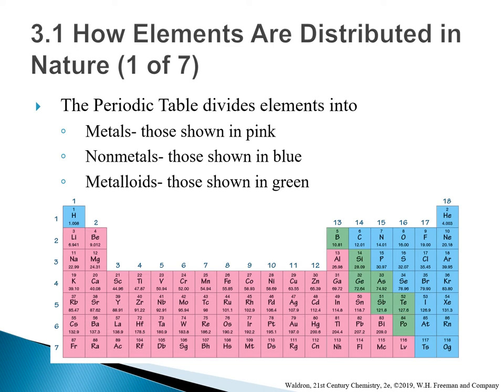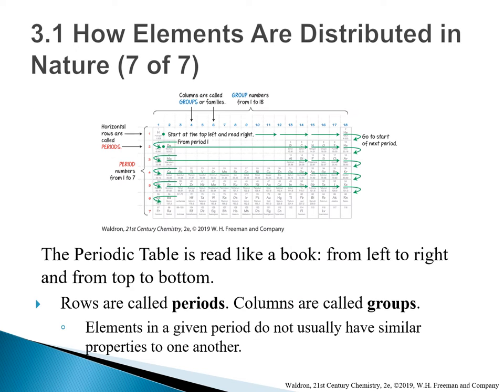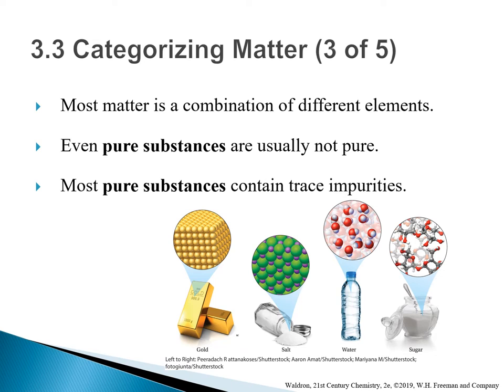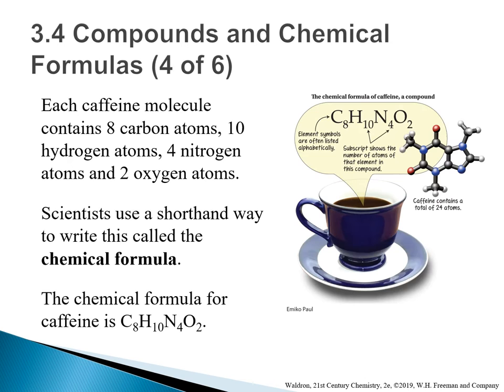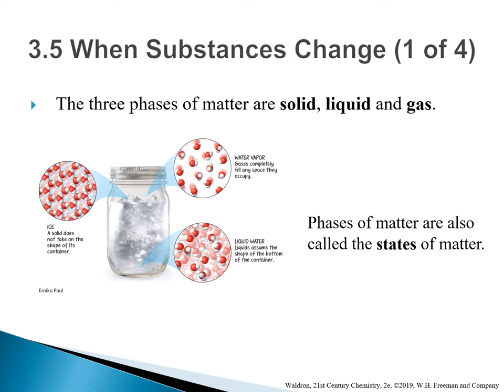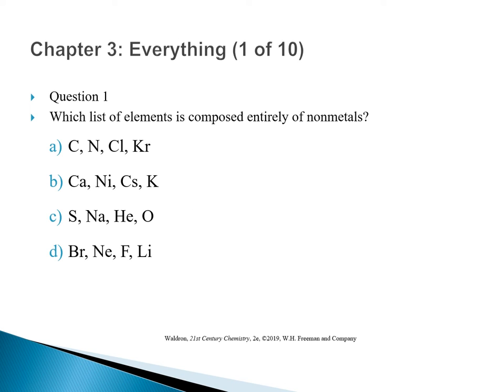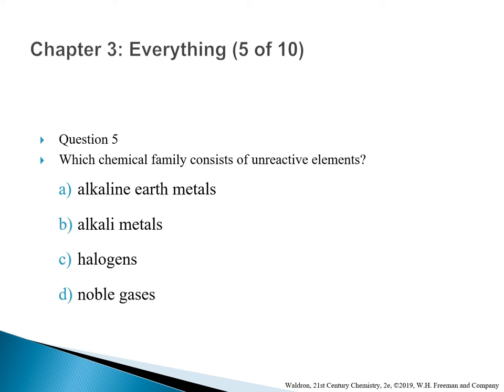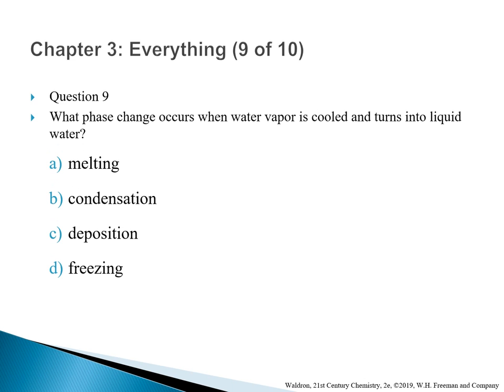Waldron 21stCentChem2e LectureSlides Ch03